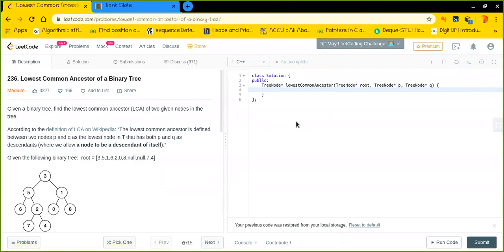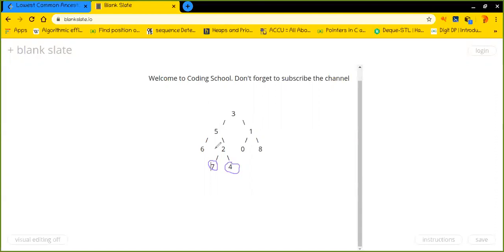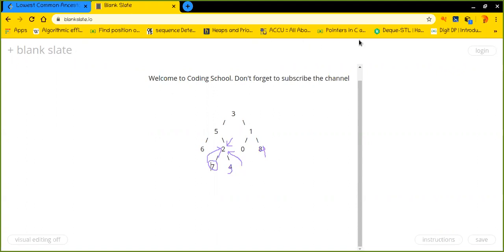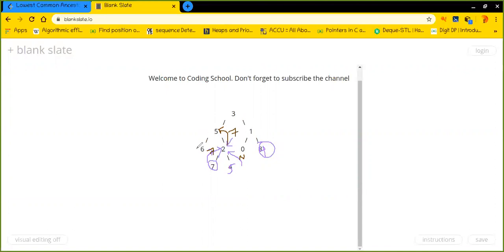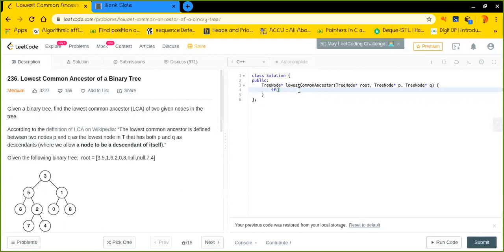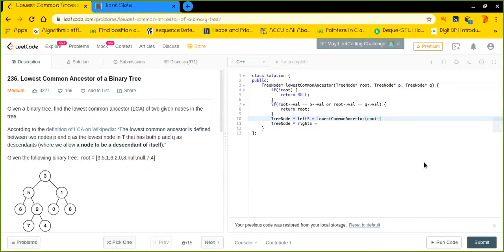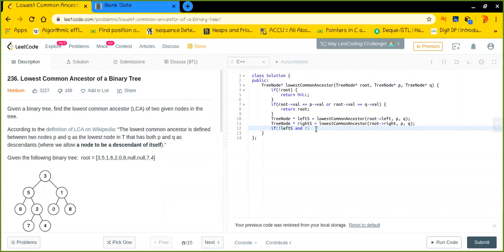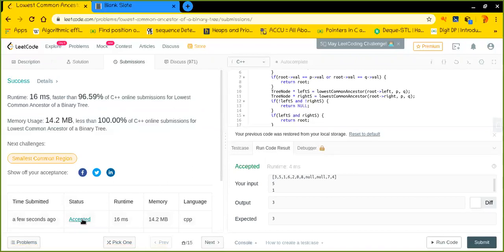Lowest Common Ancestor of a Binary Tree | Optimised Approach | Abinash Biswal